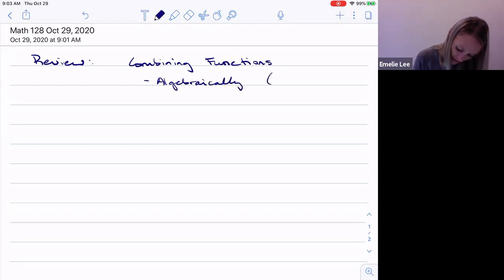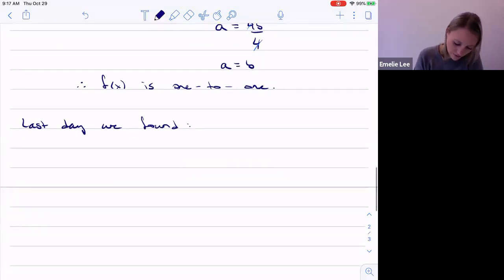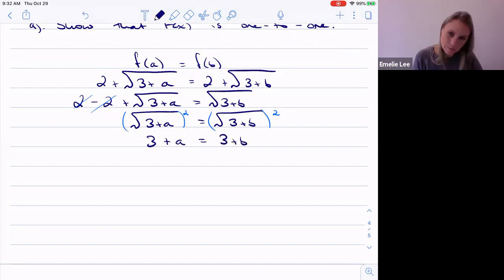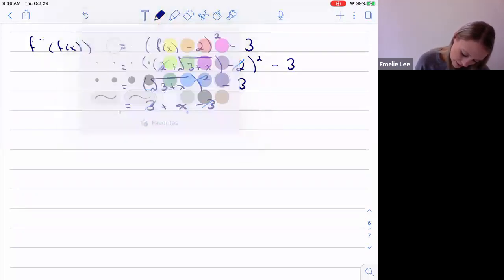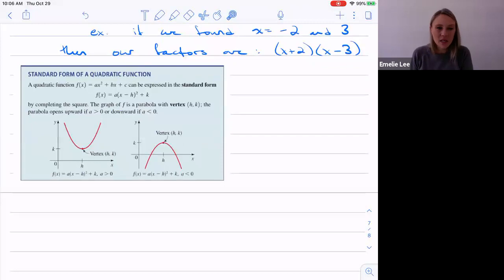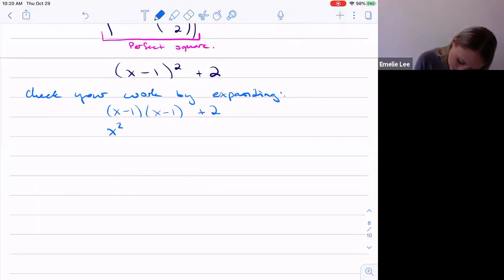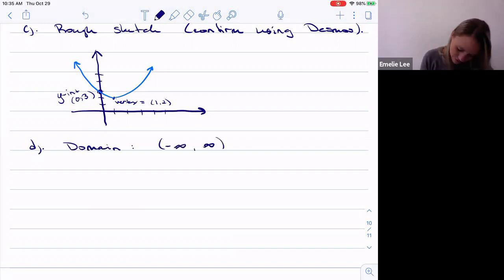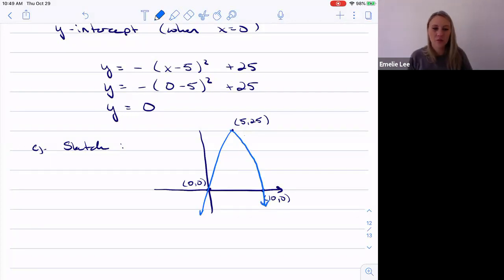Math 128 Lecture 14 Oct 29 Inverses and Quadratics